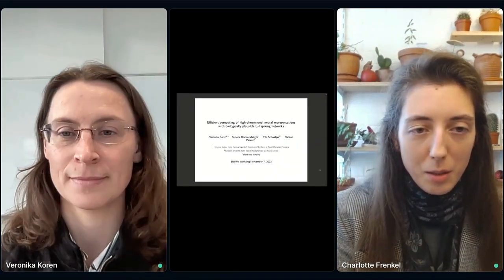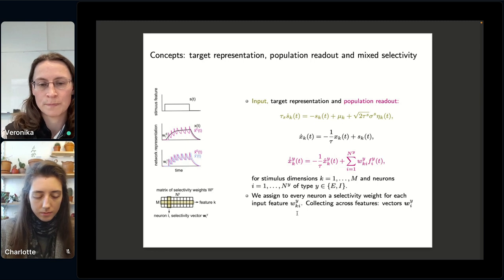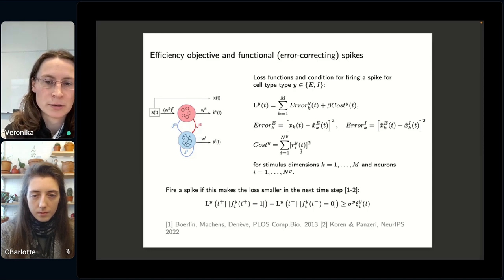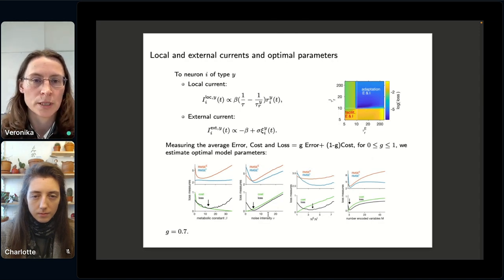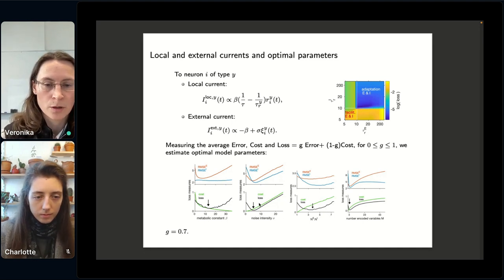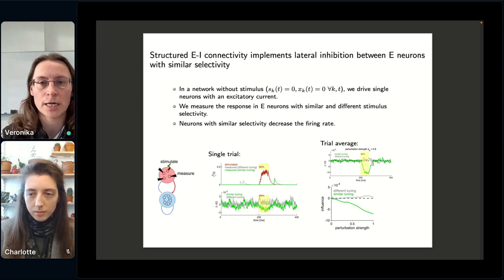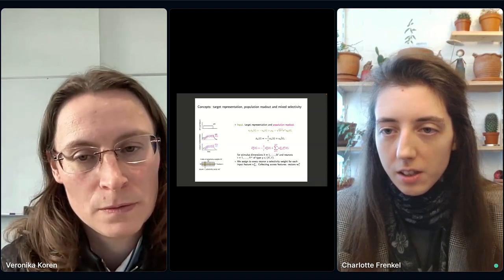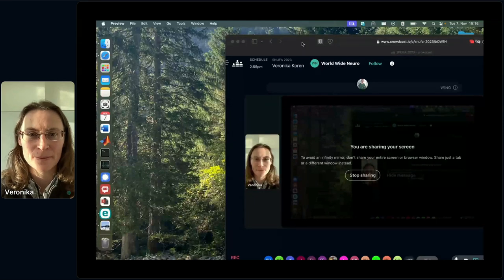Veronika Koren - Efficient computing of high-dim neural representations with bio plausible E-I SNNs